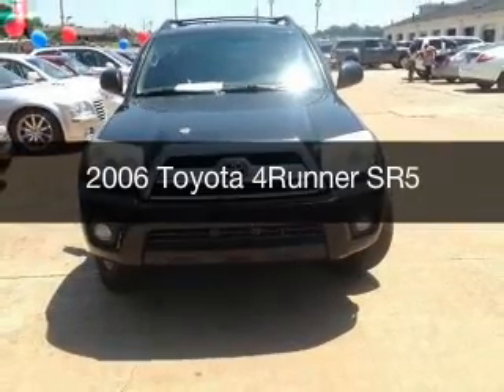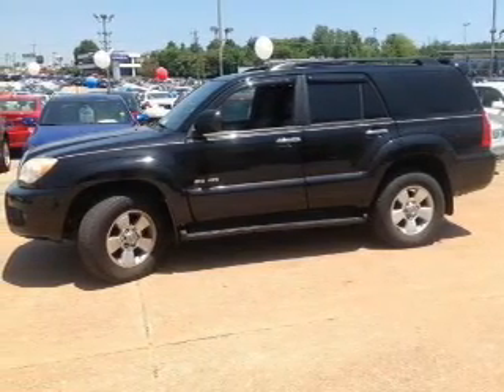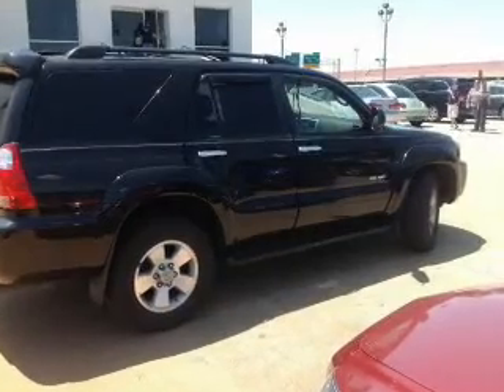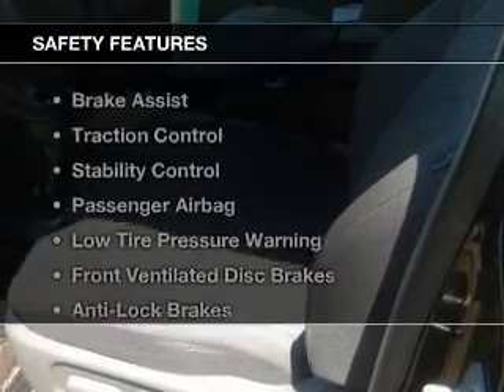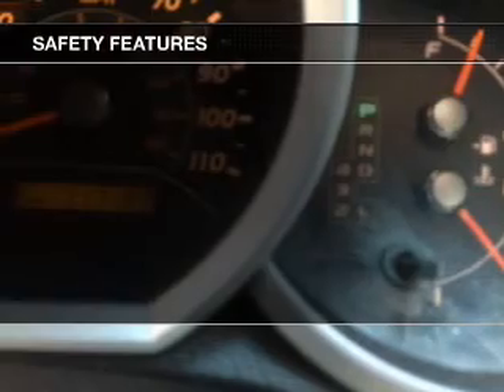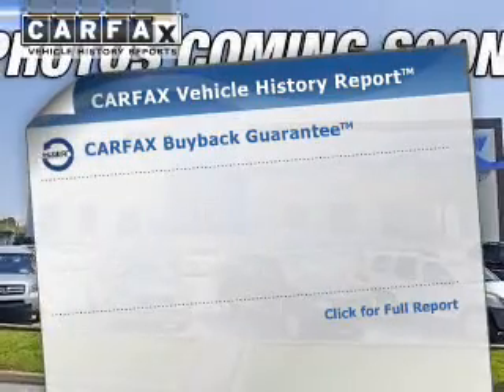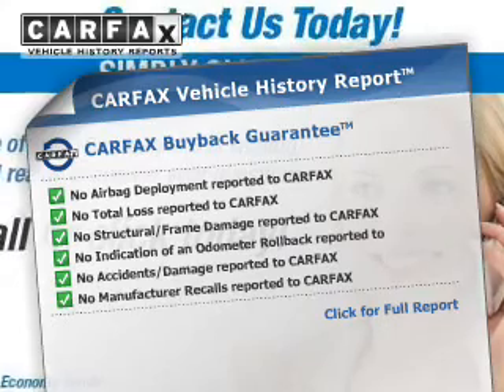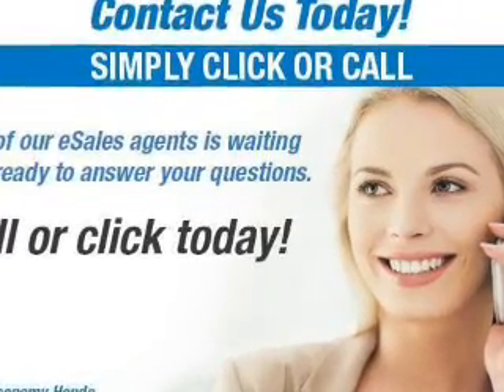2006 Toyota 4Runner - Chattanooga TN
Year: 2006
Make: Toyota
Model: 4Runner
Trim: SR5
Engine: 4.7 liter 8 cylinder 32 valve MPFI DOHC
Transmission: 5-Speed Automatic
Color: Black
Mileage: 117123
Address:
2135 Chapman Road